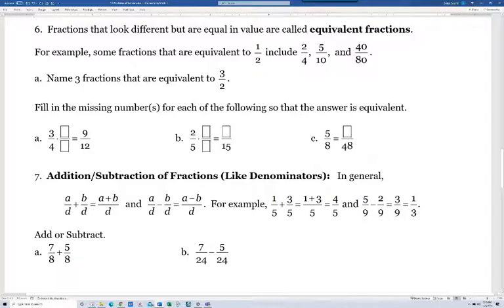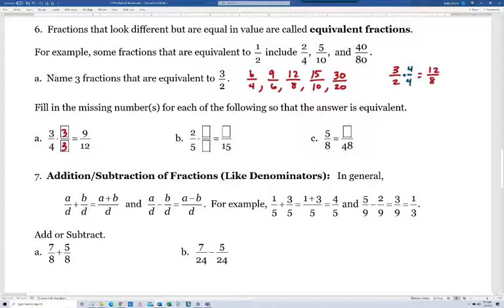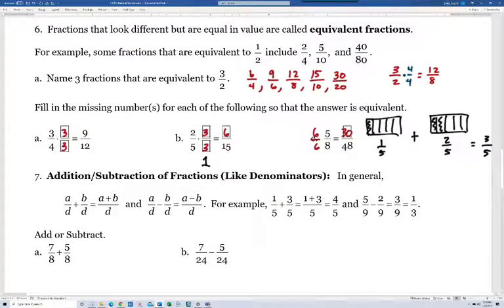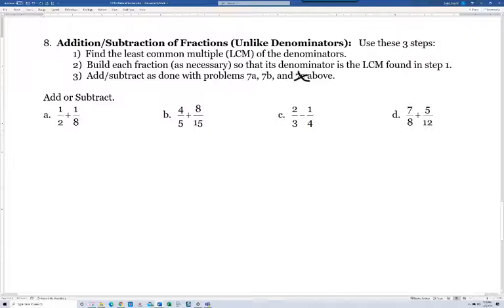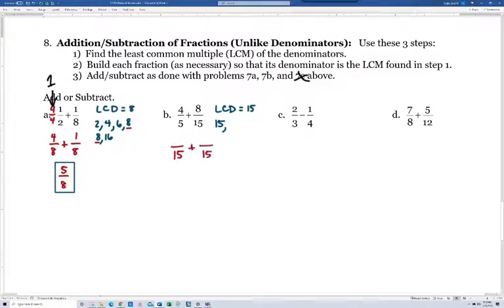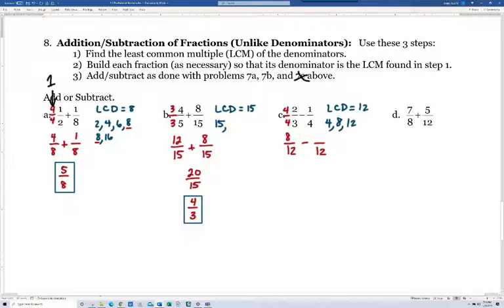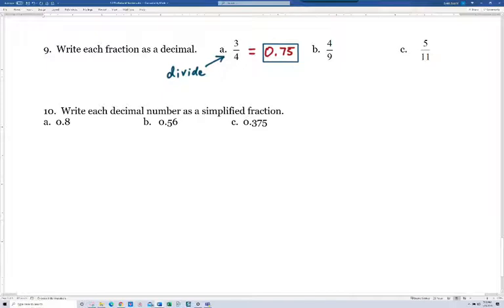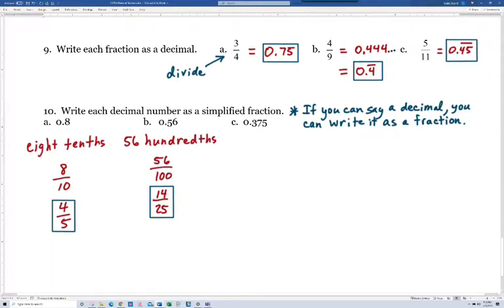A Review of Fractions - Pt 2